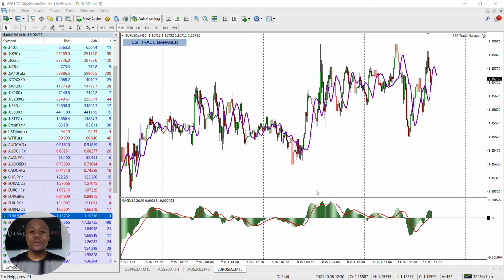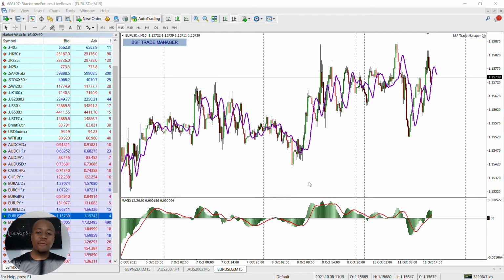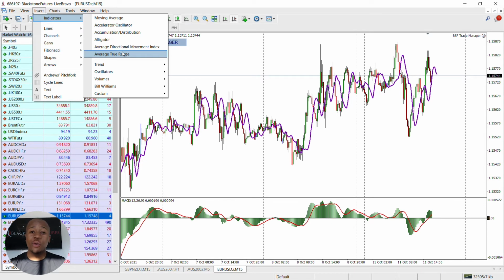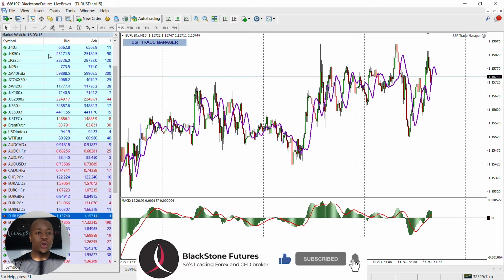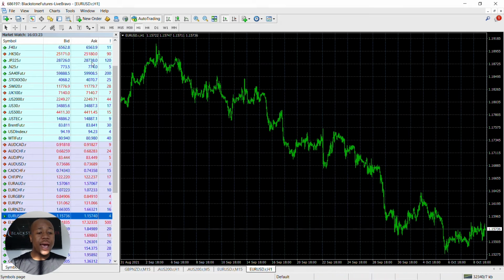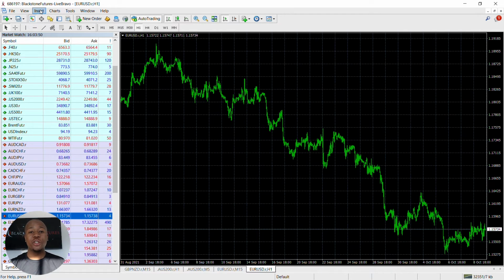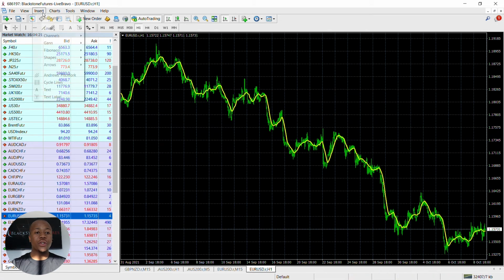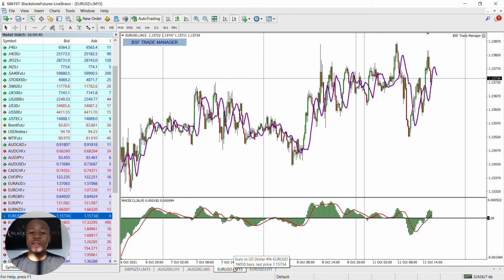How to Series - How to use the Moving Average Indicator on MT4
*Your capital is at risk. A Juristic Representative of Trade Nation Financial. An authorised FSP #49846.

In this short tutorial, we show you how to use the Moving Average Indicator on your MetaTrader 4 platform on desktop, and help you navigate the MT4 platform with confidence.